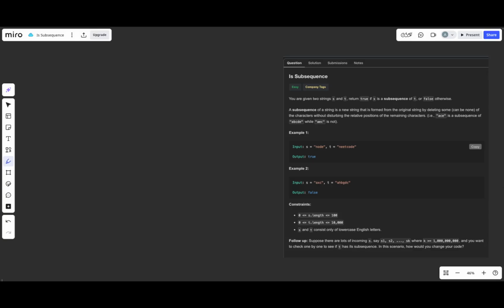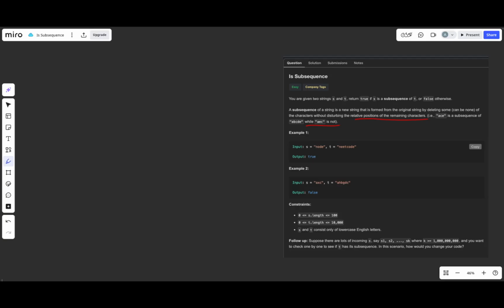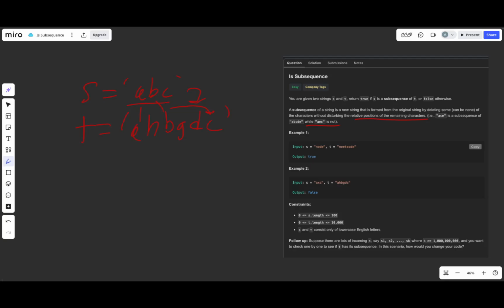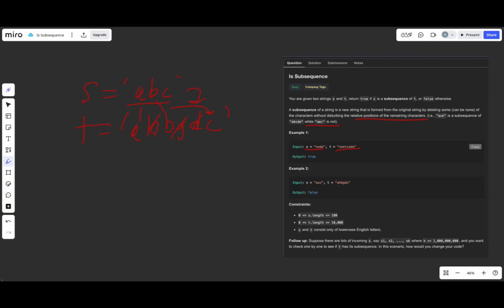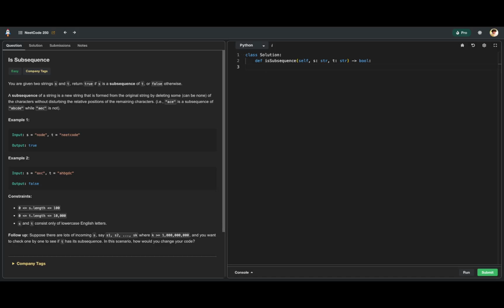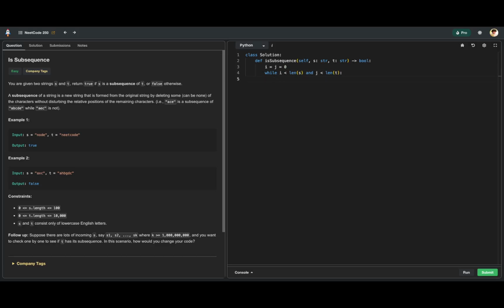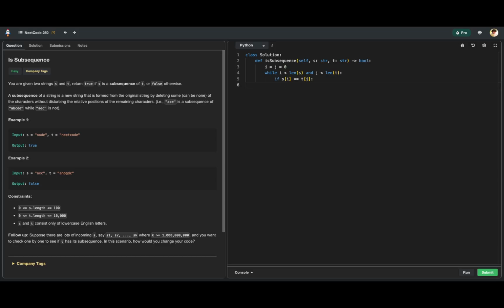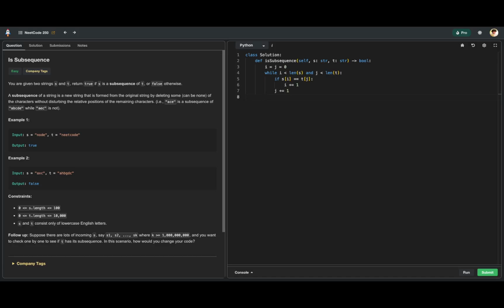Is Subsequence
Leetcode 392